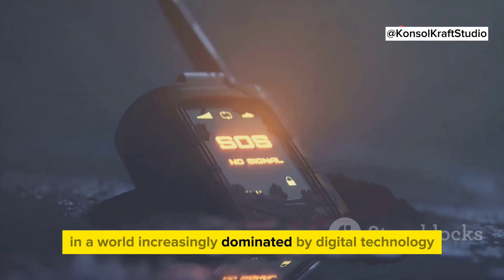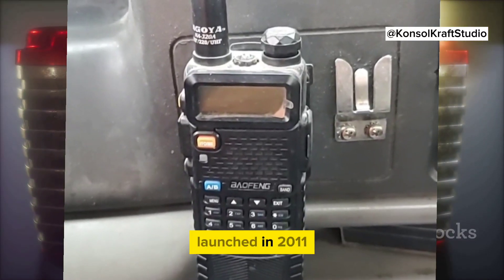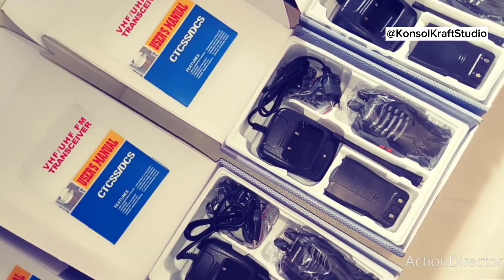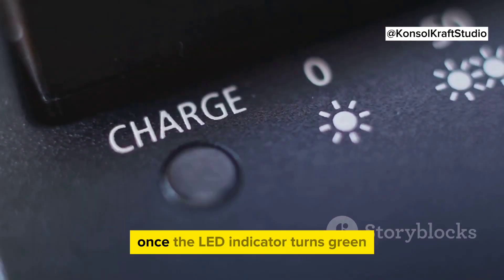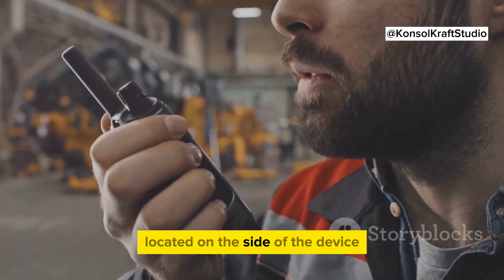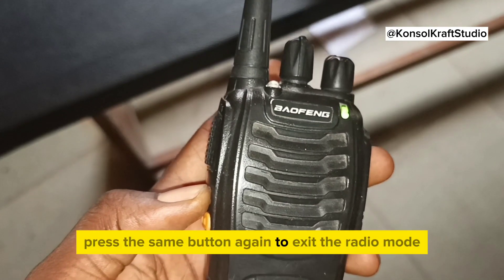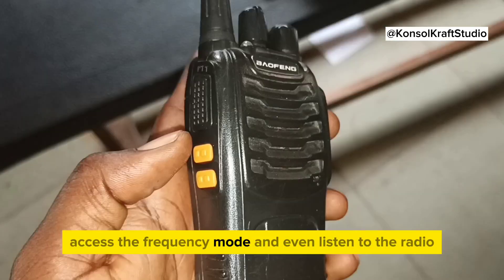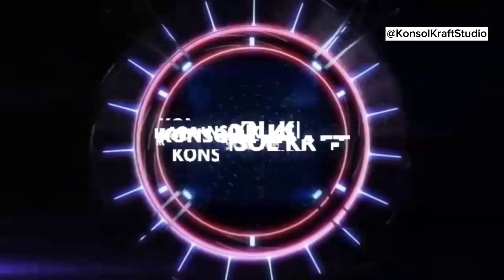BAOFENG Walkie Talkie | EXPLAINER | How To Use | Review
This video review and guides on how to use the Latest Baofeng BF88HP or BF888s. From charging to communication. The Baofeng walkie Talkie is used by everyone for indoor and outdoor events, by construction companies, security companies, movie industries and many more.